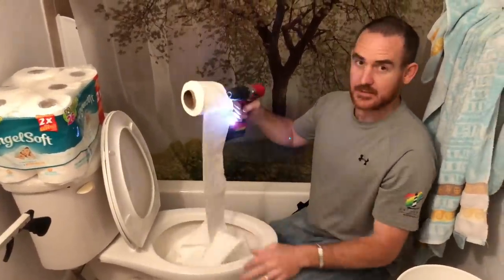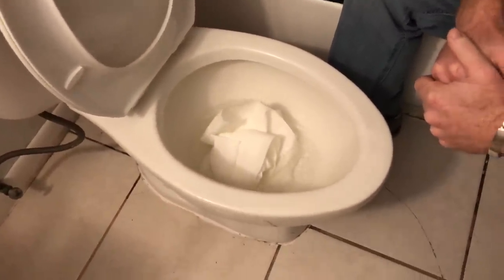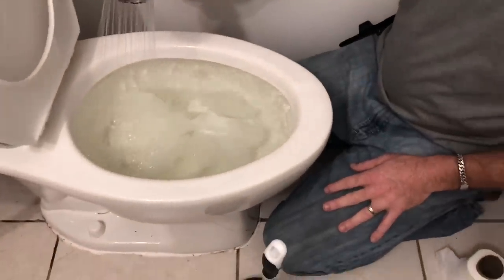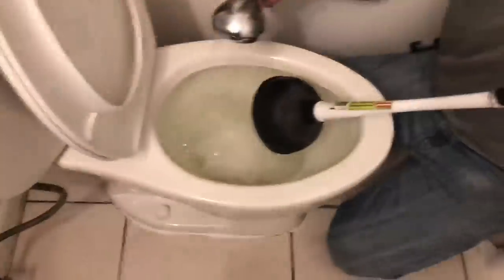How to Clog and Unclog a Stopped Up Toilet That Won’t Flush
How to fix a clogged toilet, This toilet video shows how to clog a unclog a stopped up toilet that won't flush. In this video I Kendall Todd show you how to clog a toilet with  too much toilet paper so that toilet becomes stopped up I then show you how to use a toilet plunger and unclog the stopped up toilet I highly recommend having a toilet plunger at home, then you can fix your own toilet that won’t flush.
00:00 Intro
00:12 Stop up a toilet, How to clog a toilet
00:48 Flushing Stopped clogged toilet
01:04 Options on How to unclog a toilet
02:19 Water level rise in Toilet
03:25 Filling toilet Bowl with Water so I can Unclog the toilet easier
03:32 How to flush a toilet without running water explained
04:58 How to unclog a stopped up toilet (clogged toilet) that wont flush with a plunger
05:56 Need for toilet plunger
06:35 Conclusion
Toilet plunger